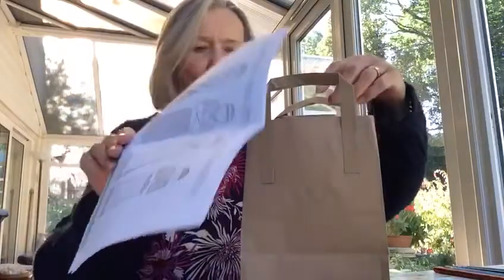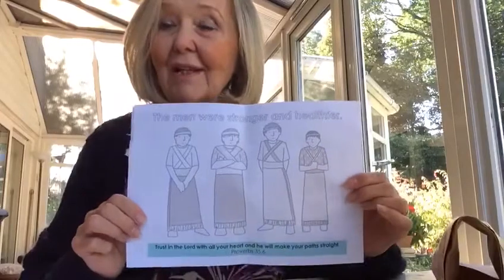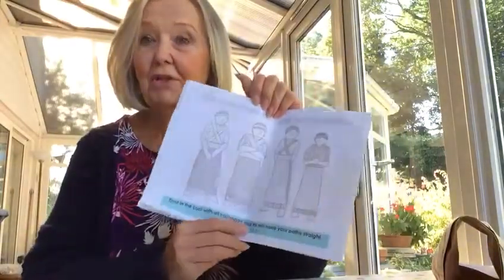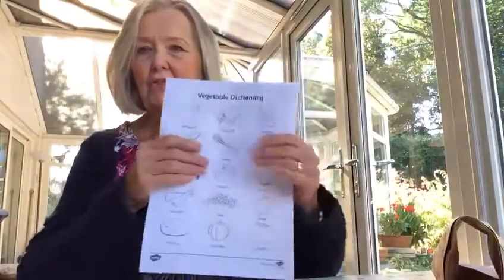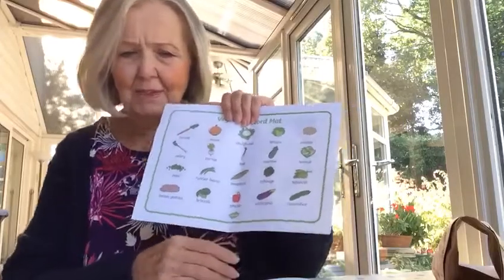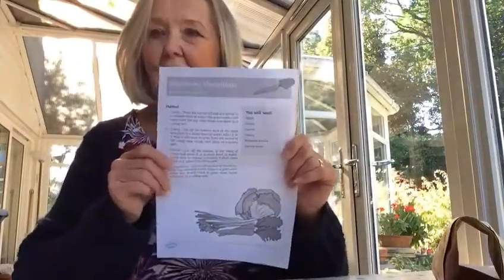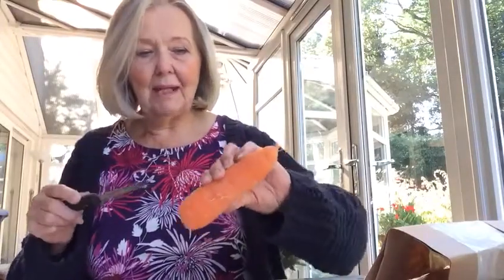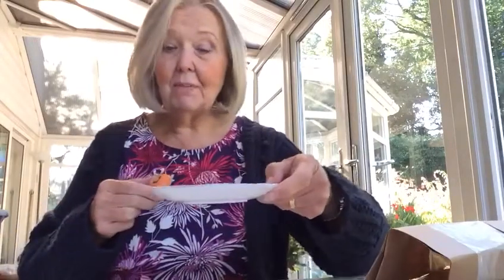Poster activity - 06/09/2020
Jacky talks us through our activity packs for this week, and demonstrates how to make the poster for the Church notice board.